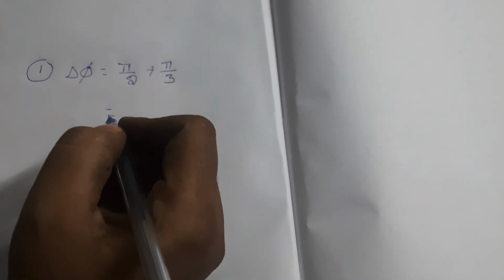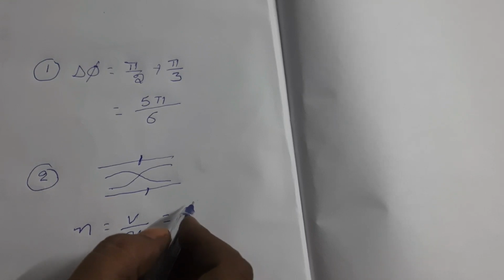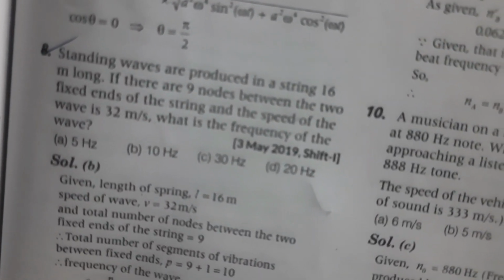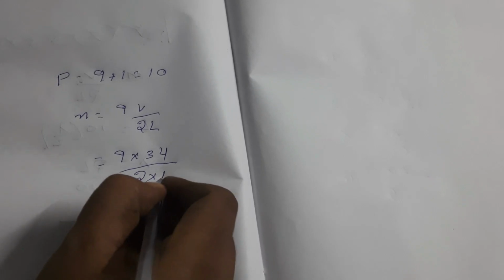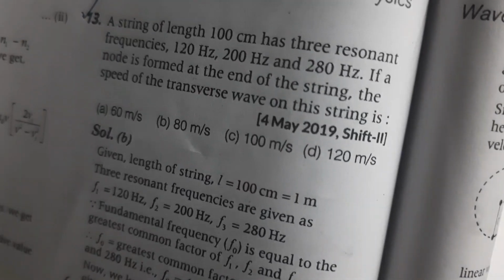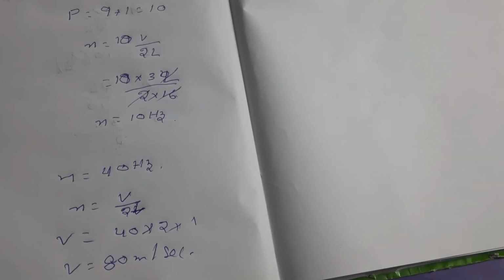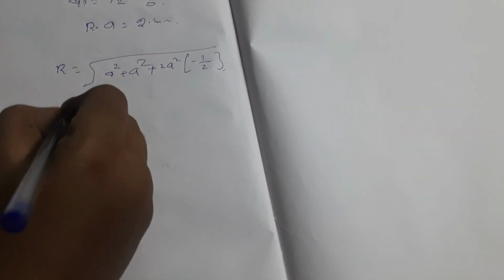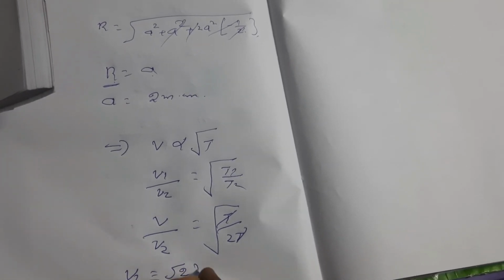Physics previous years Eamcet Problems From Waves